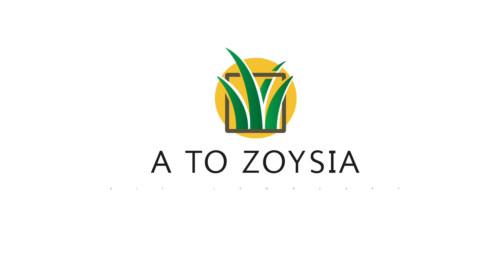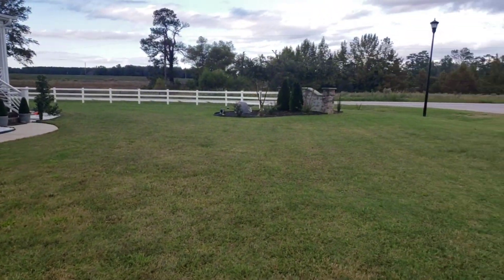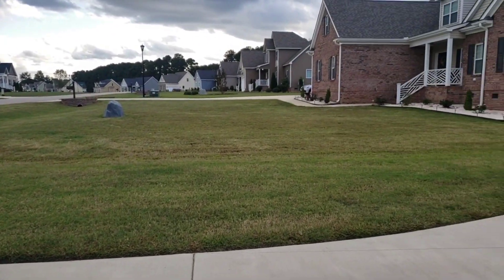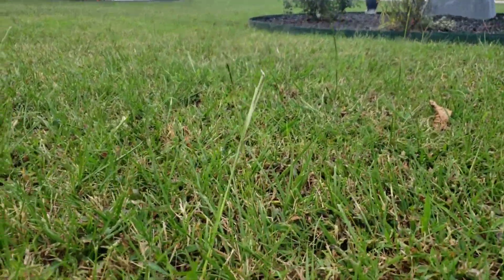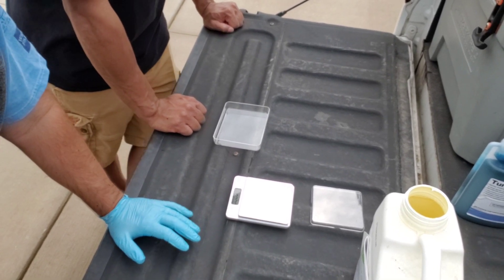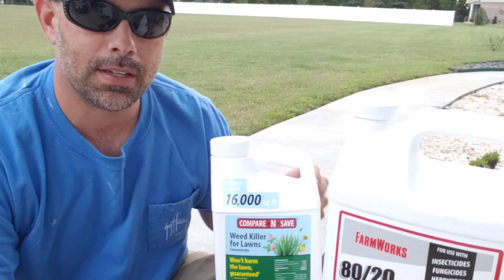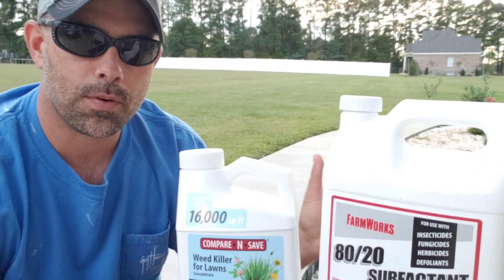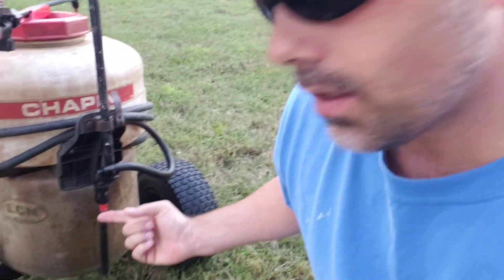Bermuda on a BUDGET Ep. 1 pre-emergent and broadleaf weeds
Episode 1: Bermuda on a budget, starting in the Fall is the first step to bringing your Bermuda lawn back into shape.

Applying a pre-emergent in the Fall is the first step to a weed free lawn.  use your choice of herbicide but I'm using Prodiamine since I already have it on hand.  Rate: .46 oz/M of the Prodiamine 65 WDG, it's CHEAP!

Step 2 begins with treating the weeds that are currently growing.  in our case, we are talking about broadleaf weeds!  A 3 way or 4 way herbicide is what you need to cover this spectrum of weed pressure.  If you've missed the opportunity to address this in the Fall, we can apply again in late Winter/early Spring.

I will update you on the effectiveness of our applications and we will move to soil testing.  Testing your soil is cheap and the most important step to identifying surpluses and deficiencies of nutrients and elements in your soil.  Successful lawns are dependent on solid Agronomy!   pH balance is something we will focus on.

Where to find some of the products I'm using.